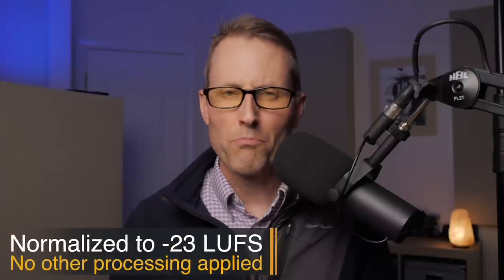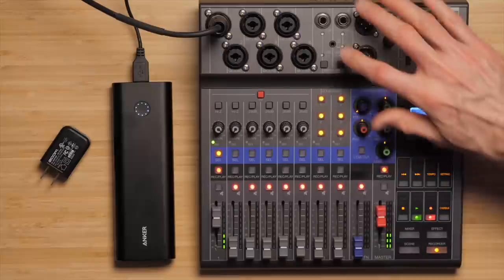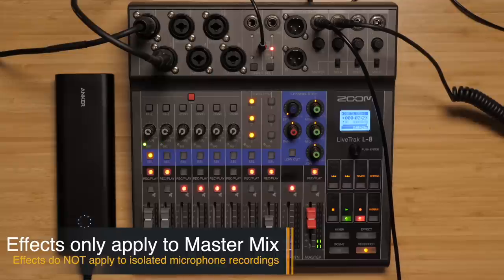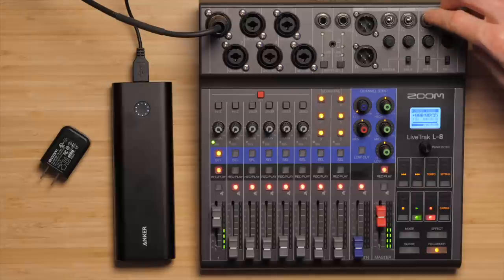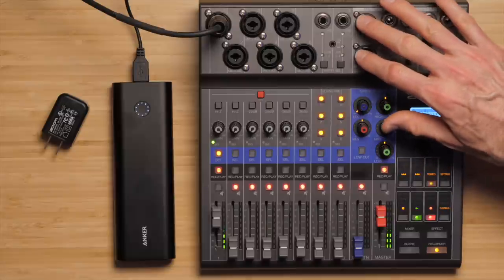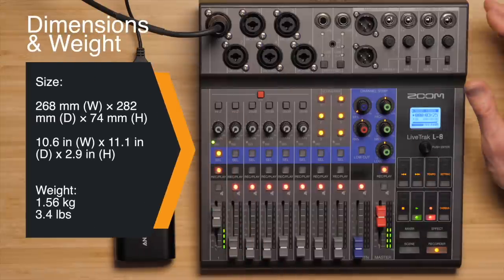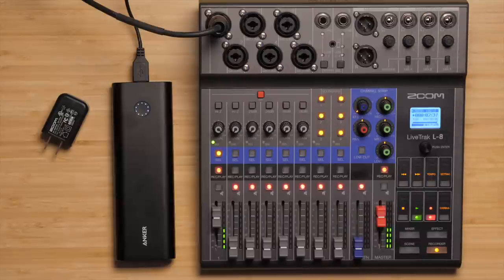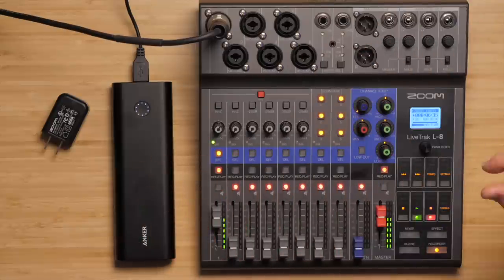ZOOM LiveTrak L-8 For Podcasting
In today’s episode, we have an overview of the ZOOM LiveTrak L-8 audio recorder/mixer. This little thing can work nicely for podcasting or musicians but we’ll focus on the features relevant to podcasting. This competitor to the RODECaster Pro prompted me to have a closer look and talk about the differences and which may be a better fit for you.

- Zoom LiveTrak L-8 Recorder/Mixing Board - B&H Amazon
- RODECaster Pro Podcasting Recorder/Mixer - B&H
- Shure SM7B Dynamic Broadcast Microphone - B&H
- Electro-Voice RE20 Broadcast Microphone - B&H
- Cloudlifter Microphone Activator - B&H
- FETHead Microphone Activator - B&H
- Anker USB Battery Bank - B&H
- SD Card I used for the LiveTrak L-8 - B&H
- Panasonic GH5 Camera used for most B-Roll shots - B&H Amazon
Panasonic GH5S Camera use for talking head shots - B&H Amazon
- Olympus 45mm f/1.8 Micro 4/3 Lens - B&H Amazon
- Panasonic 12-35mm f/2.8 OIS Lens - B&H Amazon